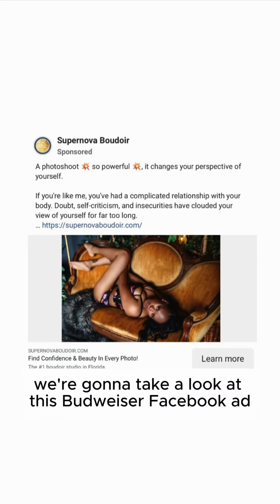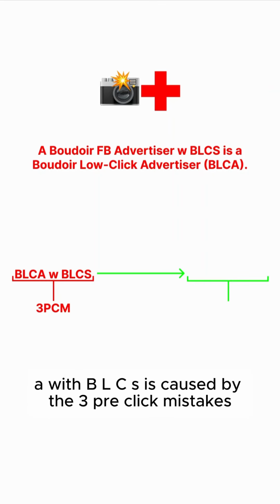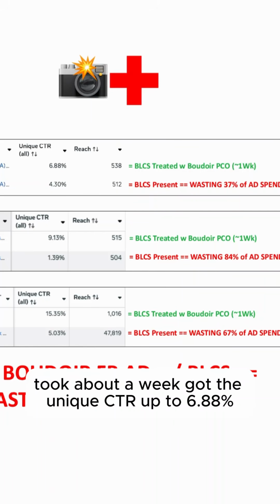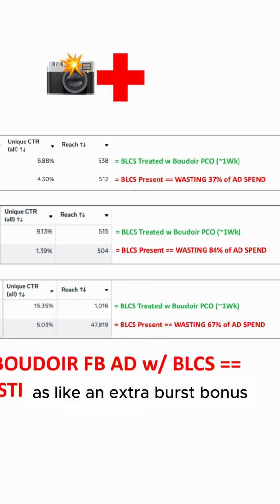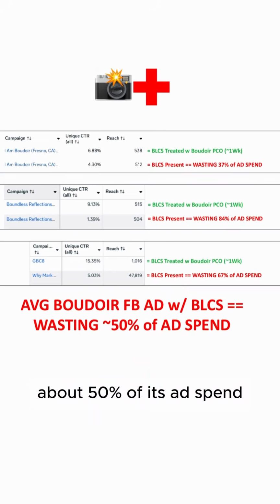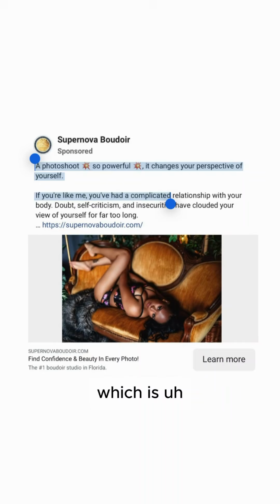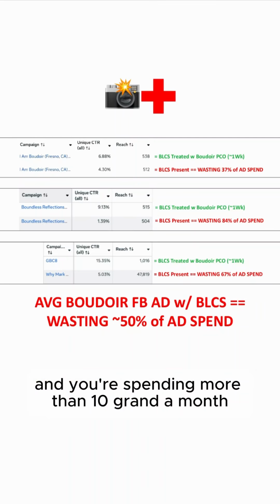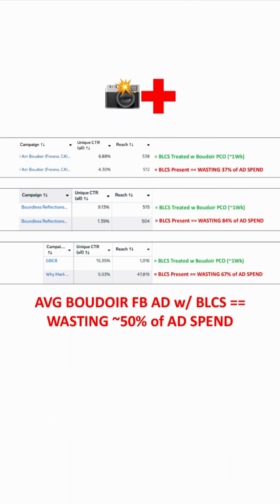How A Boudoir Facebook Ad Click Rate Below Six Percent Lives Inside A Budget Nobody Has Audited